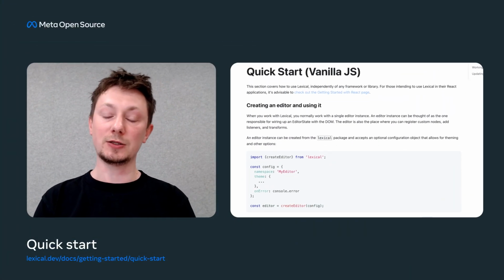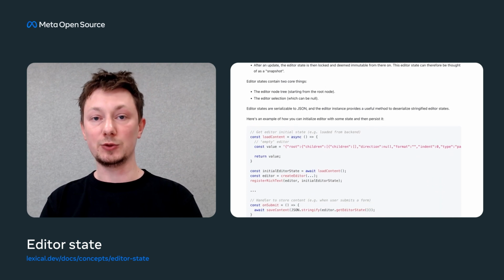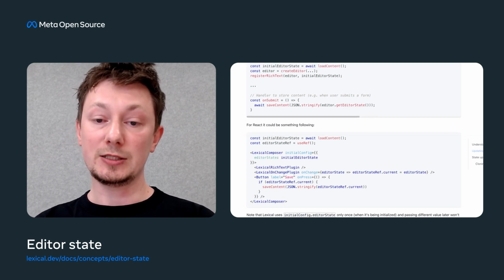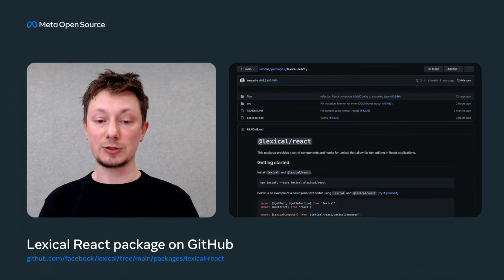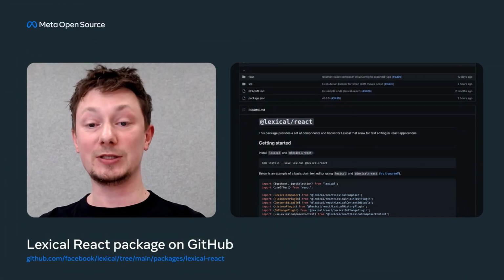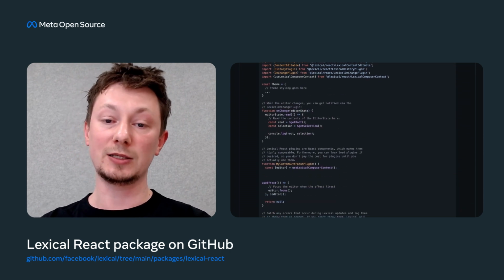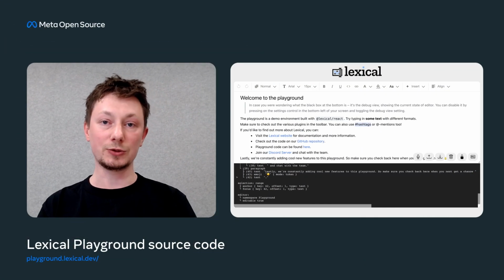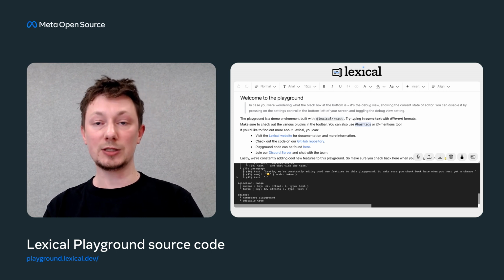3 questions with the Lexical open source team at Meta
Lexical provides an extensible JavaScript web text-editor framework, and its focus is to provide a best-in-class developer experience across three areas: reliability, accessibility, and performance. Lexical’s architecture is designed for unique experiences that improve functionality and scale in size.

In this 3-question interview, Meta Front End Engineers Gerard Rovira and Maksim Harbacheuski explore what a text editor does, how the main principles of Lexical influenced its design and resulting solutions for software developers, and which tools and resources are available for developers looking to get started with Lexical.

Project Links

Social Accounts